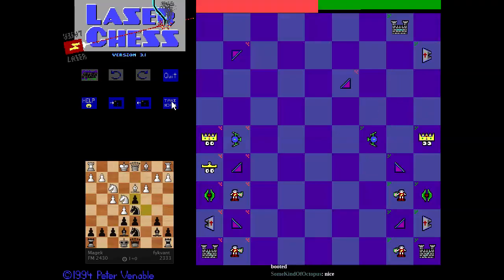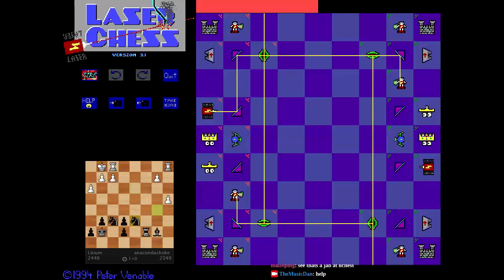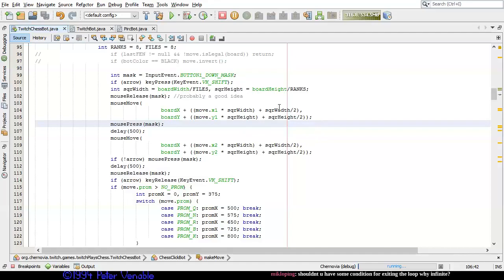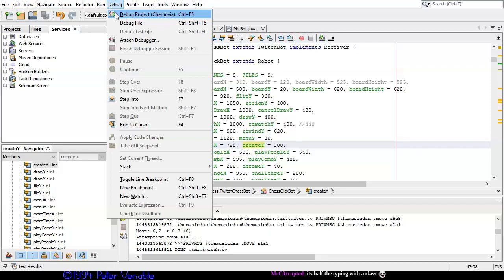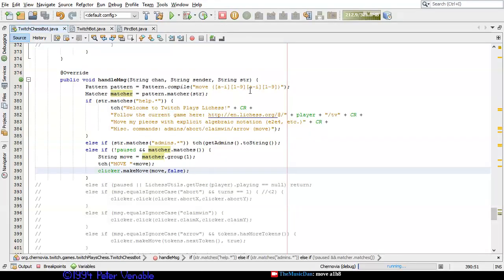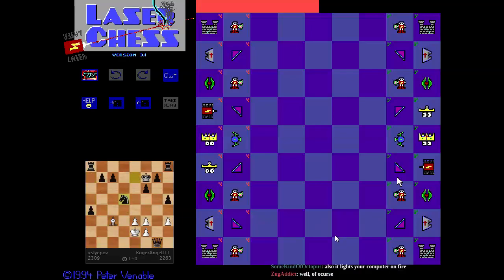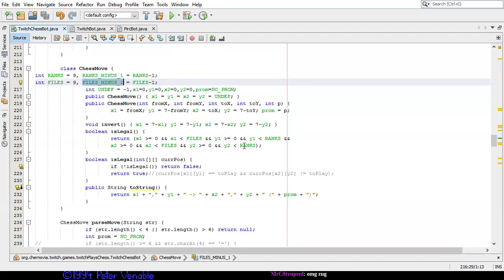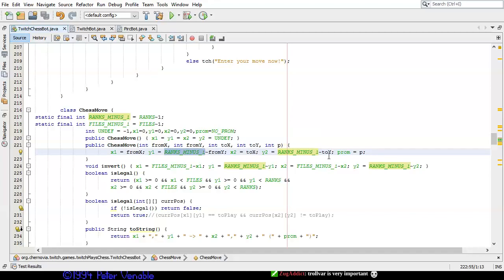Coding Twitch Plays Laser Chess - 2 / 3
I add Laser Chess and keyboard support to NM +JohnChernoff's IRC chess bot.